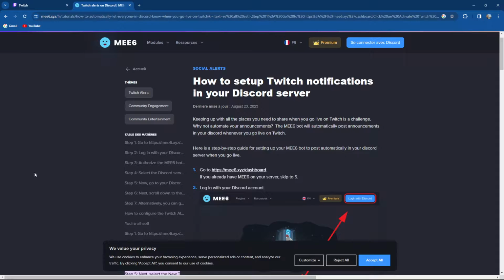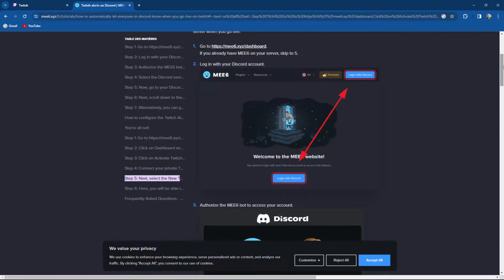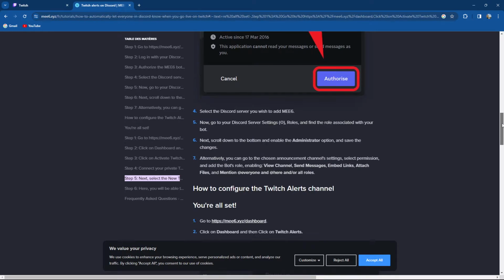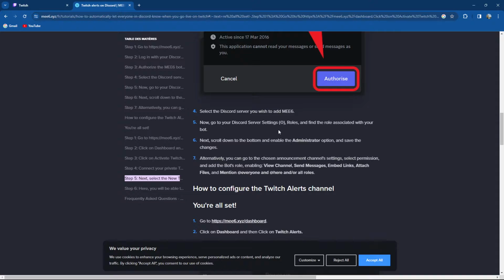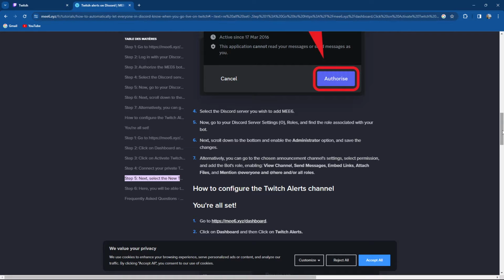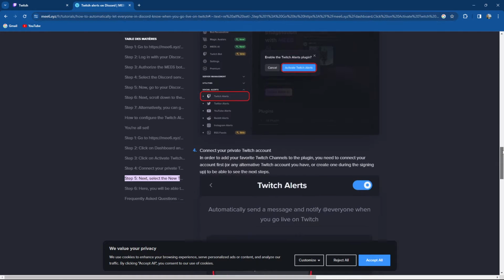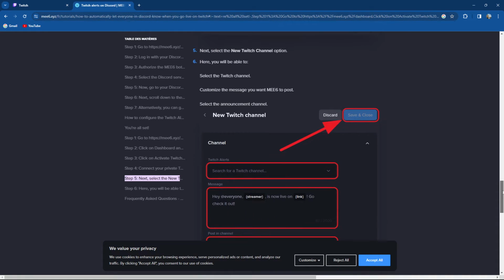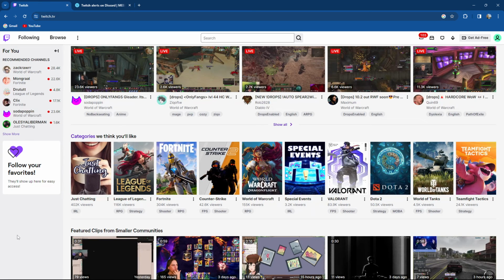How to Auto Notify When You Go Live on Twitch in Discord Server (Step by Step)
Today we talk about How to Auto Notify When You Go Live on Twitch in Discord Server, so stay until the end of the video to see the full explanation.